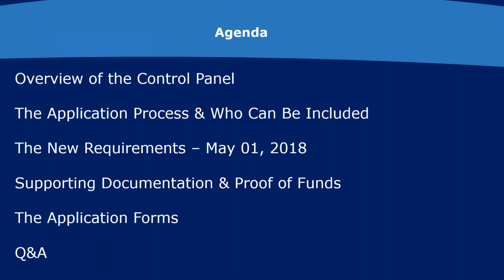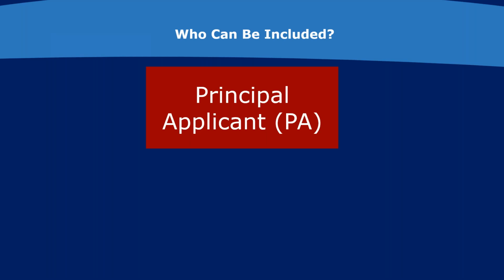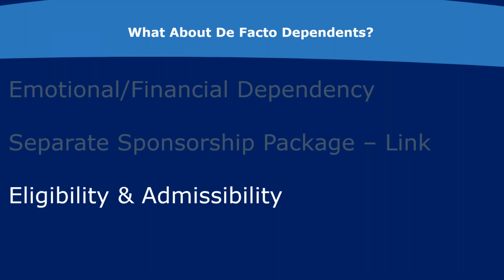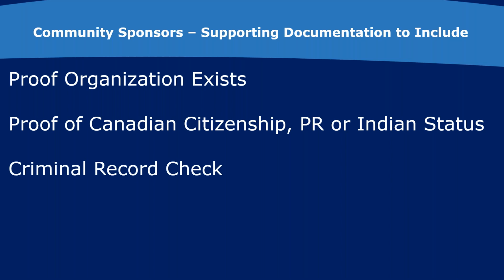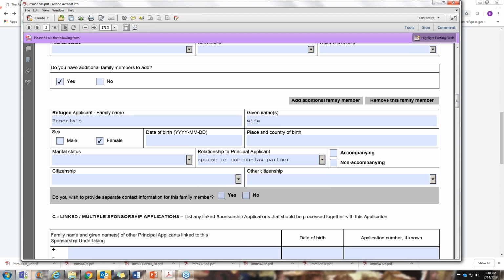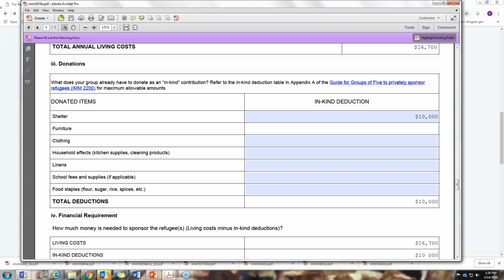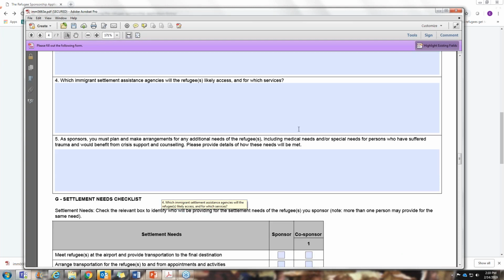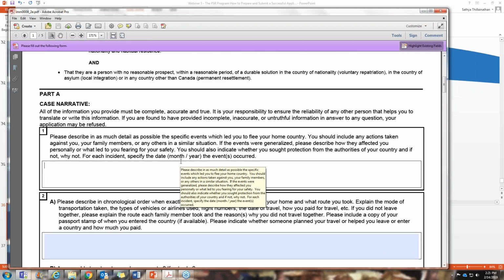The PSR Program: How to Prepare and Submit a Successful Application Package